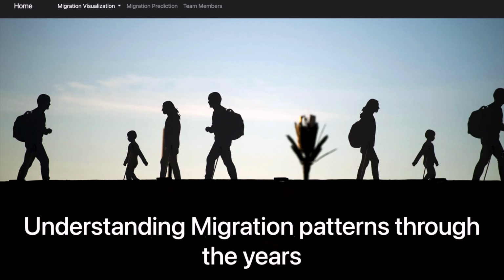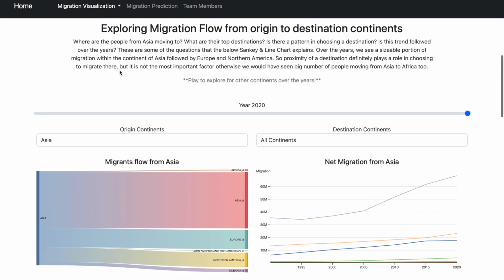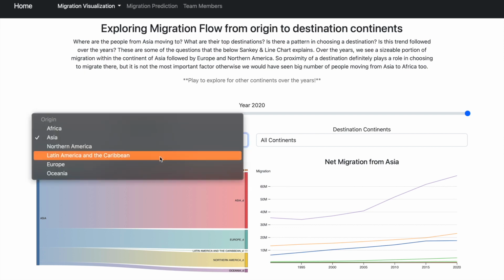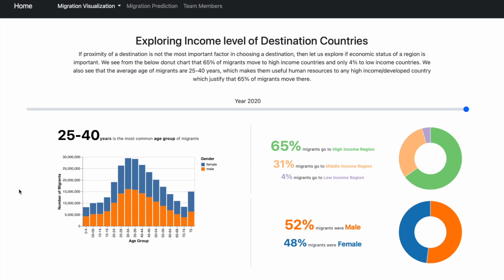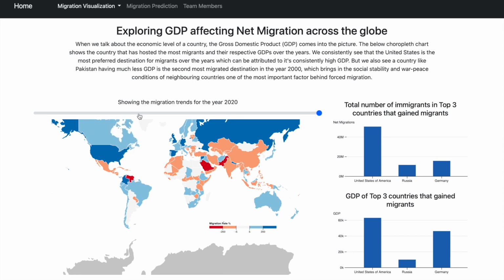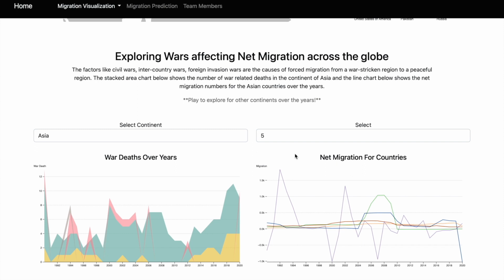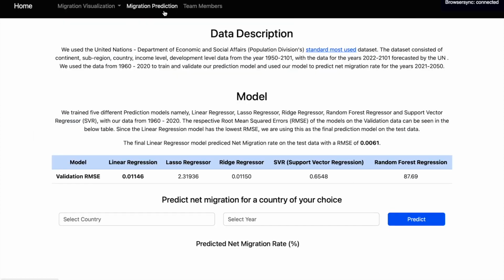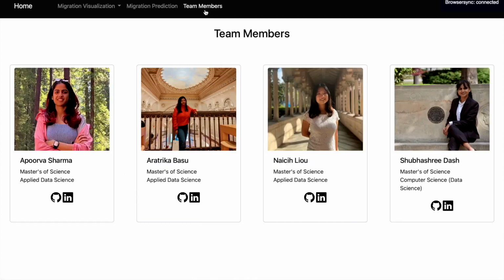Understanding Migration Patterns Through The Years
This project aims to find out the hidden factors of migration and the worldly patterns in these years. Migration data over 60 years from the United Nations was employed. To make people understand it easily, an interactive website with data visualization is built. Moreover, prediction models of different algorithms were created to predict the migration in the future.

【Timestmap】
00:00 Introduction
00:20 World Migration Pattern  Pei Chart
00:38 Migration Flow using Sankey & Line Chart
01:38 Exploring Income Level using Bar Chart and Donut Chart
02:10 Exploring GDP Effect in Choeopleth Charts using Stacked Area Chart
03:06 Exploring War Effect
04:05 Migration Population Prediction

【Team members】
◇ Apoorva Sharma
◇ Aratrika Basu
◇ Naicih Liou
◇ Shubhashree